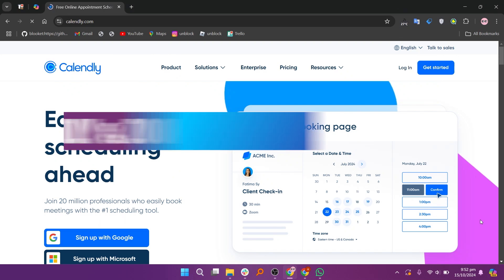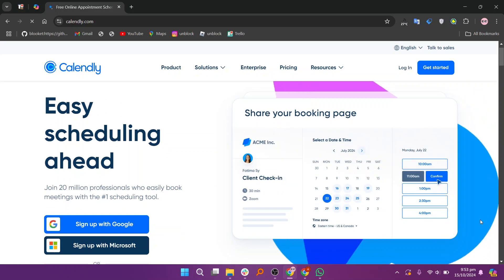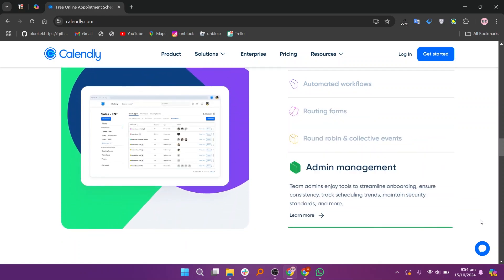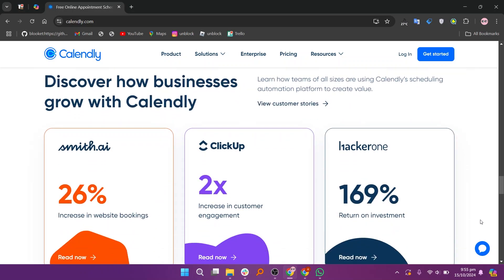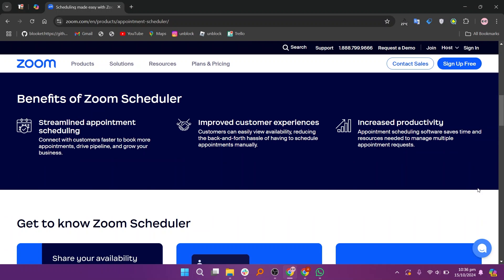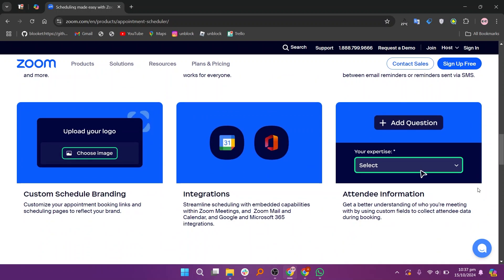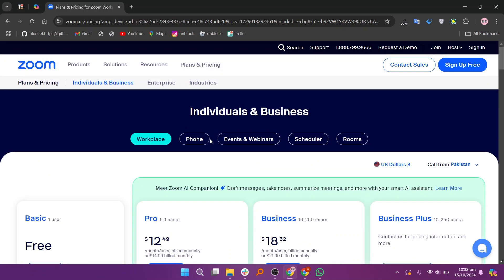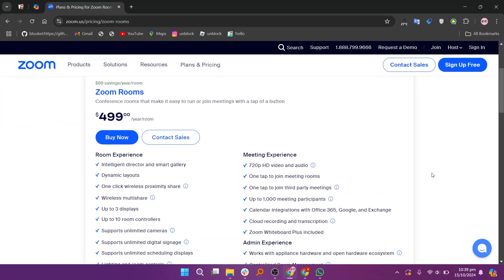Calendly vs Zoom Scheduler (2026) | Which One is Better?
In this video I'll compare Calendly vs Zoom Scheduler.